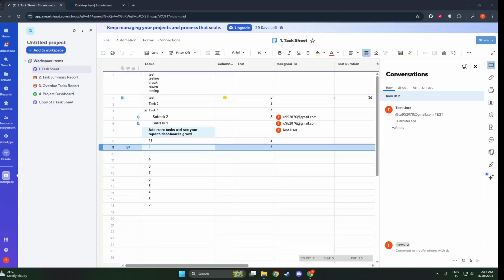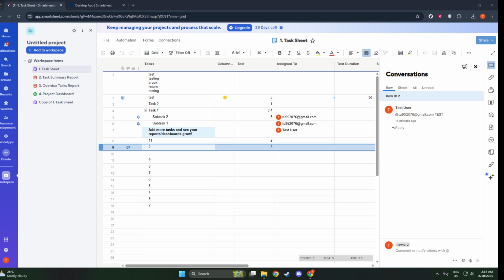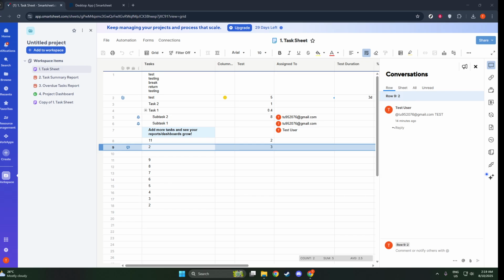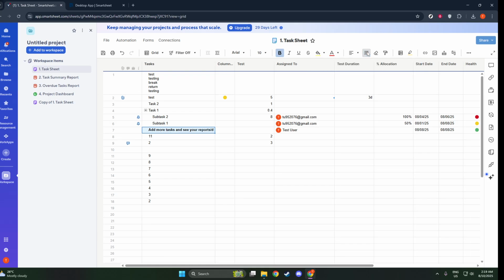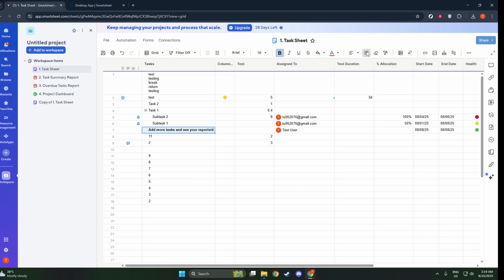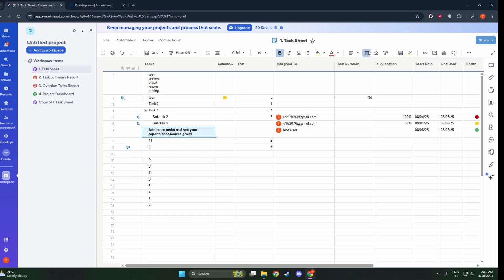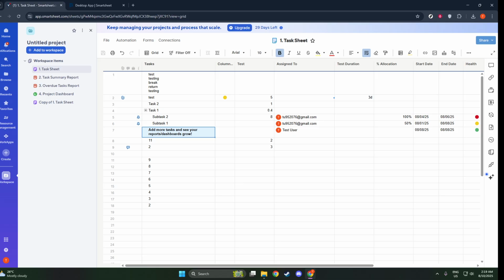How to Wrap Text Smartsheet [2026 Full Guide]